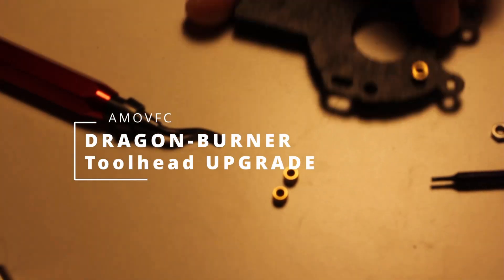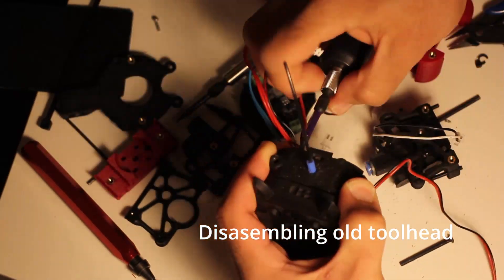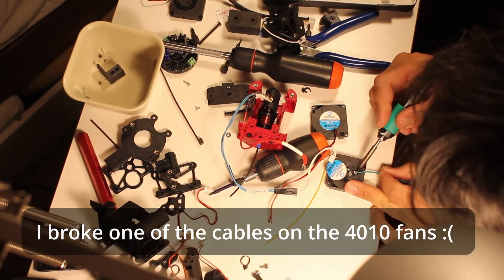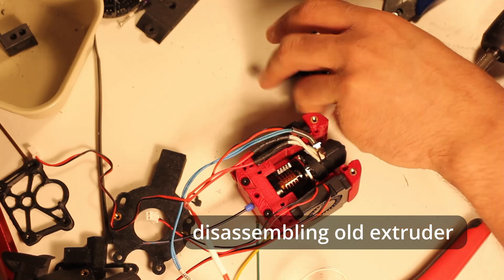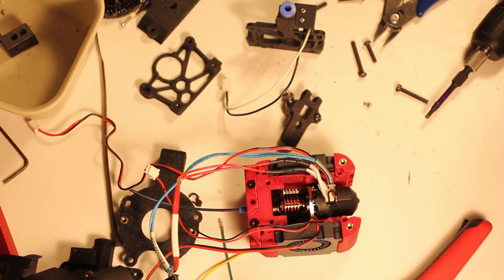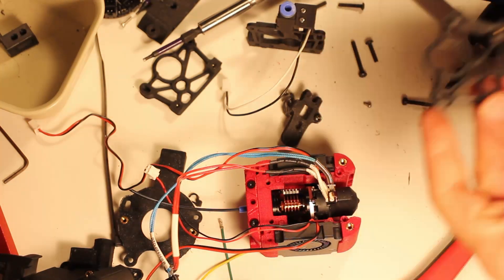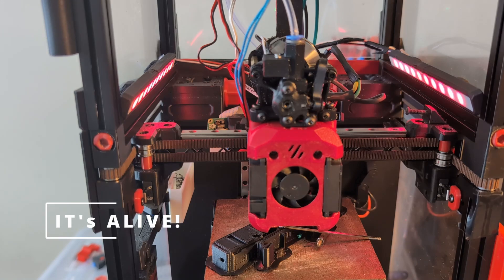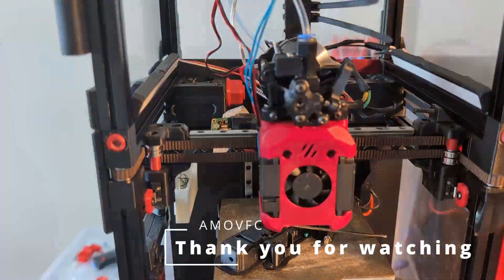Dragon Burner UPGRADE - Voron V0 Toolhead REBUILD (reupload audio fix)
REUPLOAD with audio adjusted

After seeing how much stronger the sunlu abs was compared to the abs I got at the local hardware store I decided to replace some of my vorons parts with stronger abs. I also got some eSUN abs-GF for extra strong parts. I am very happy with the outcome and the toolhead is looking great. I will be taking this apart again to switch to the dragon burner filament cutter, and I want to finally add the LEDs to the toolhead so that I can better see the filament going down when the printer is running.